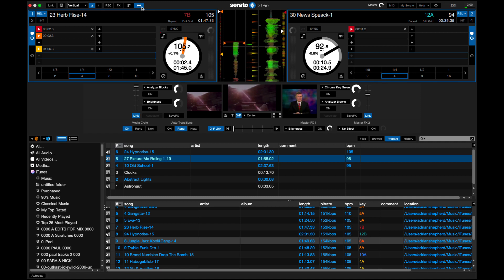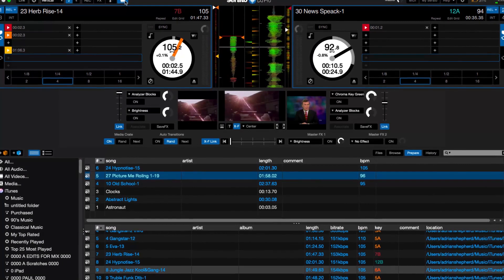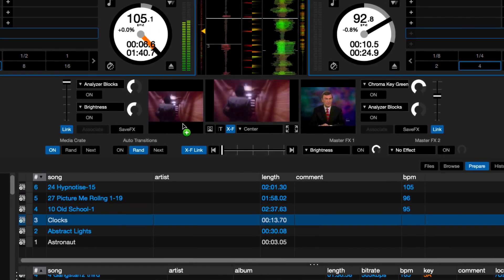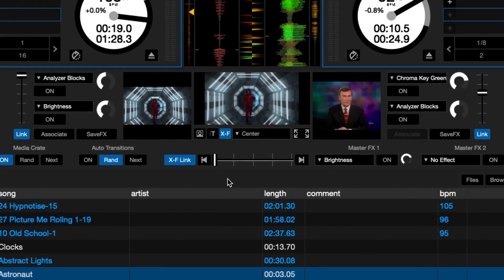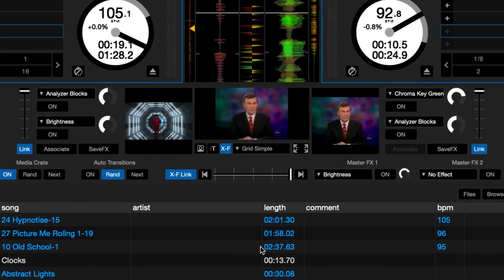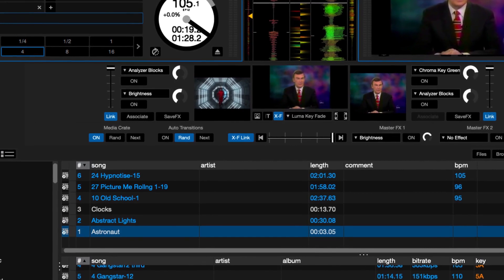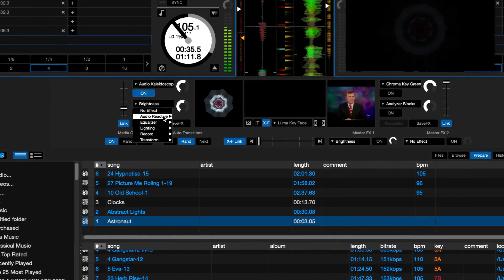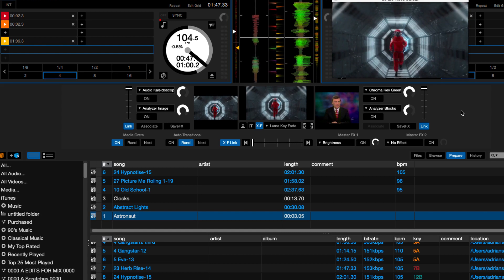Serato Video - Basic Introduction Tutorial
An introduction to the basic's of Serato Video.

Follow on Twitch for Live Streams -  ￼ / dj_shep_shepherd